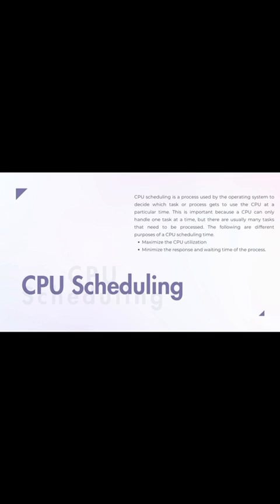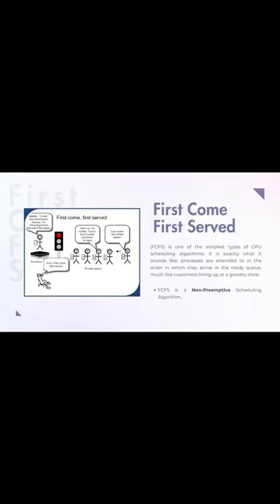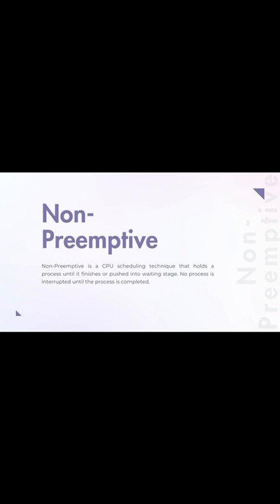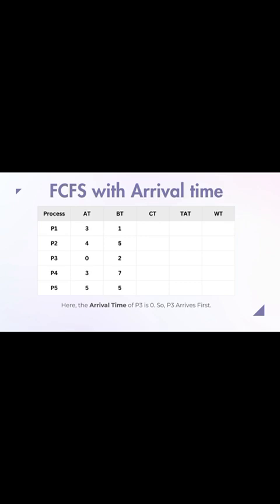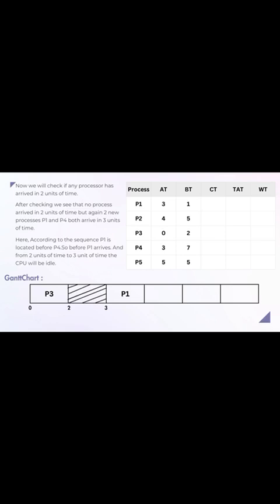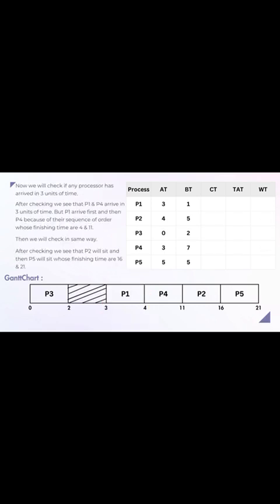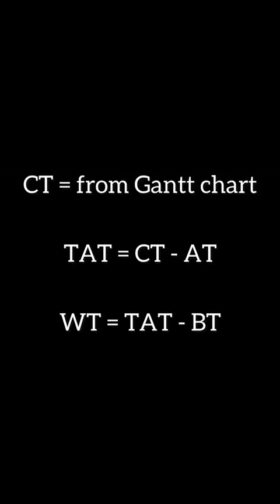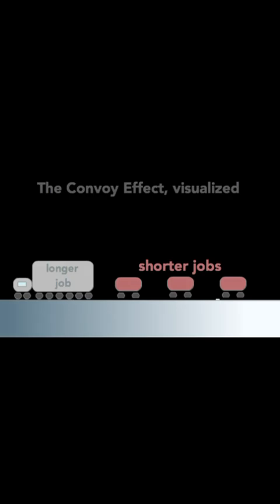First Come First Served Scheduling algorithm